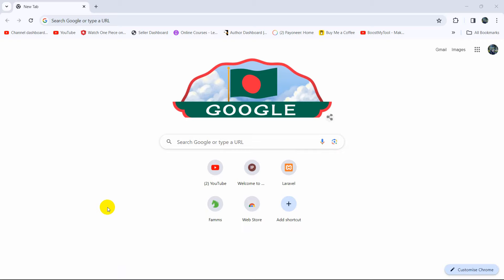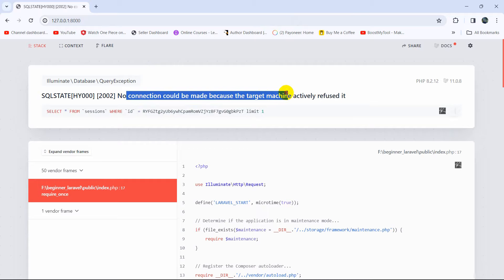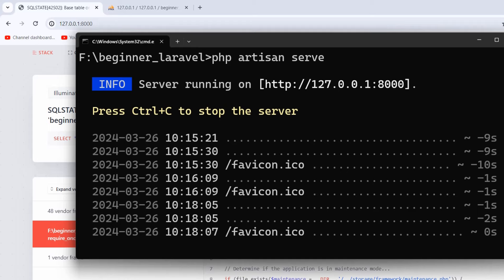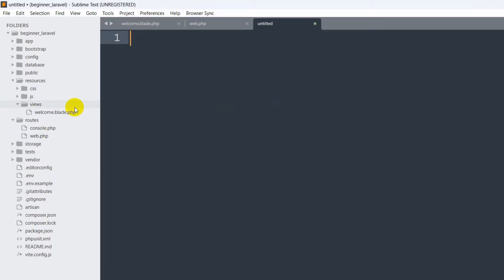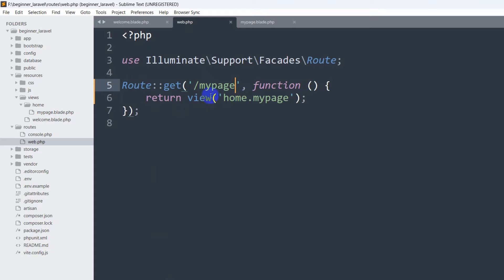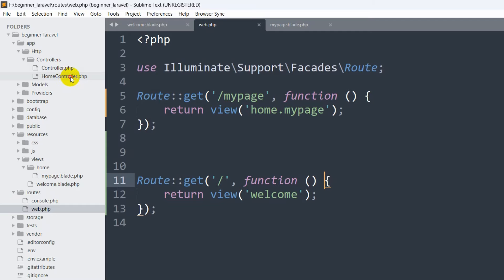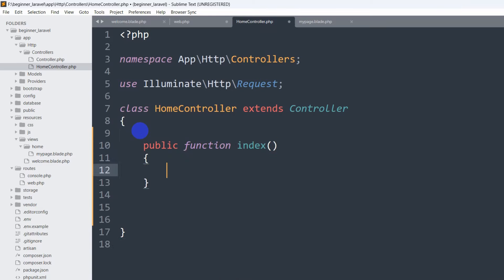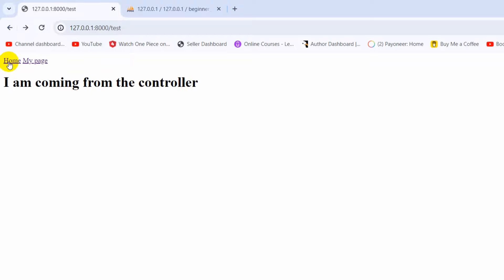Route , View , Controller Basics with Example in Laravel | Laravel MVC Tutorial for Beginners